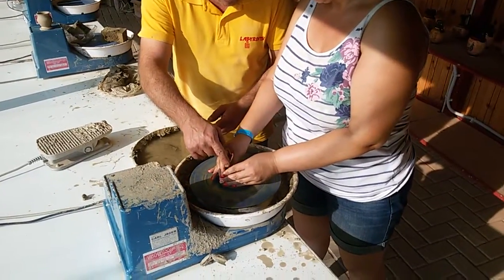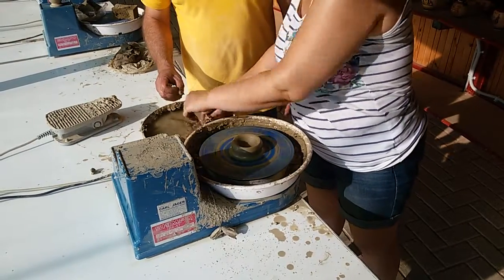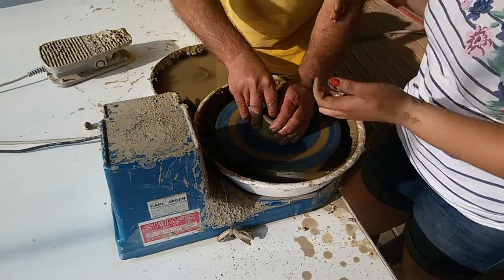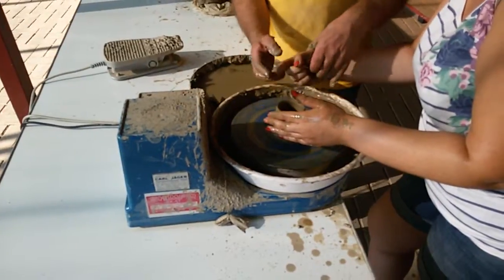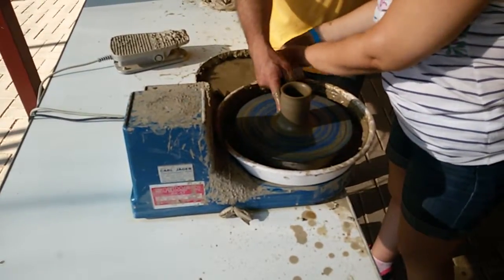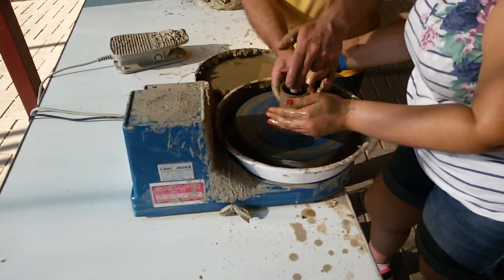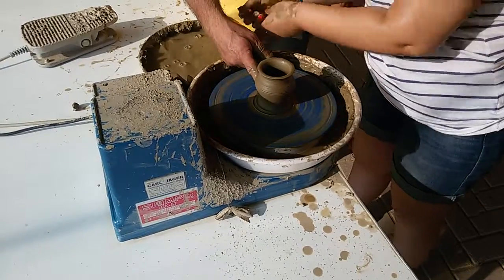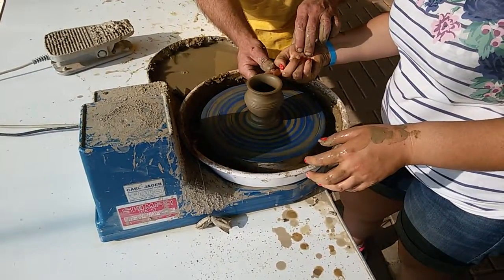Pottery in Labyrinth park, Crete, Greece